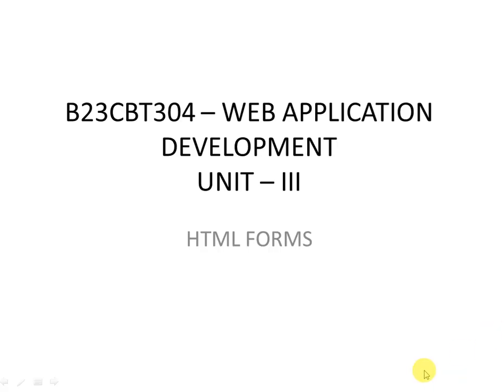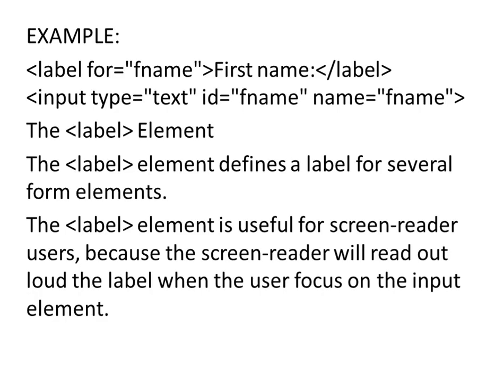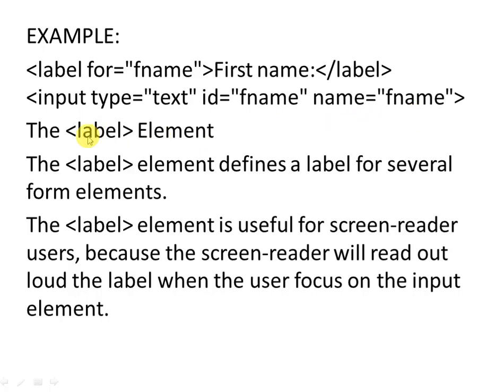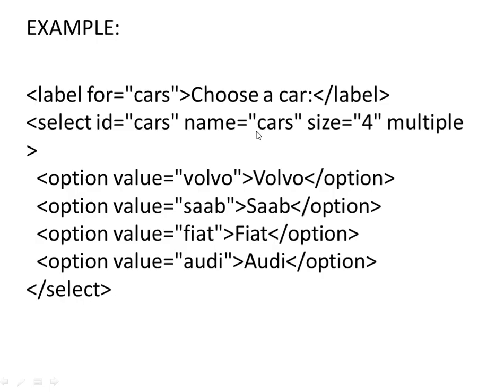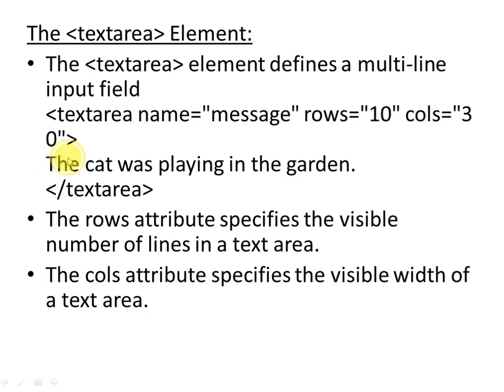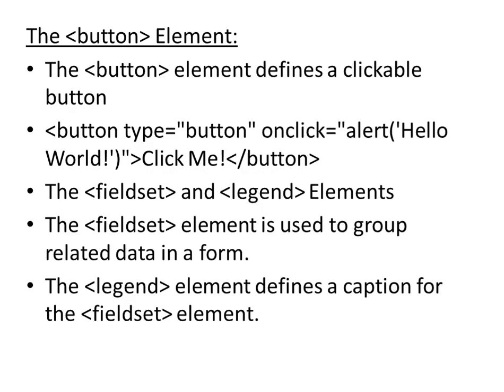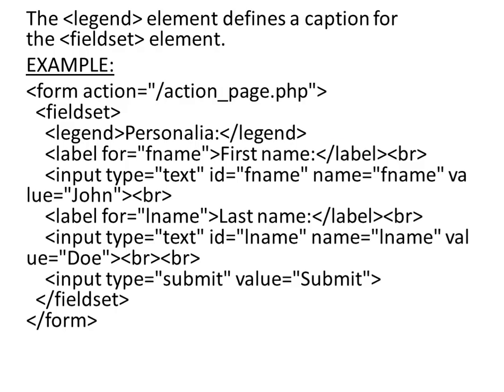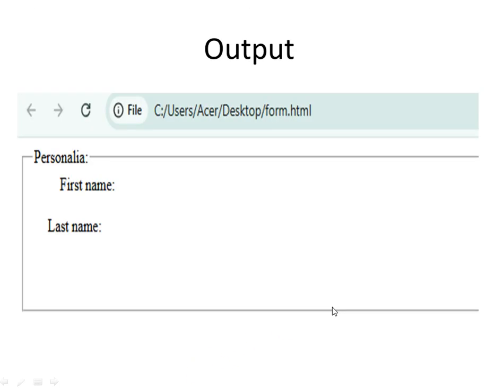Web Application Development HTML FORMS